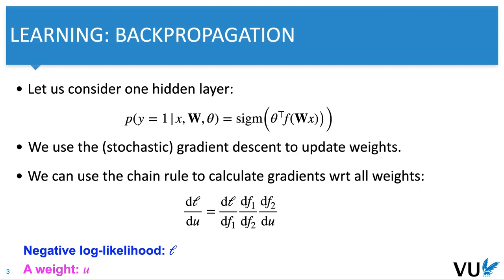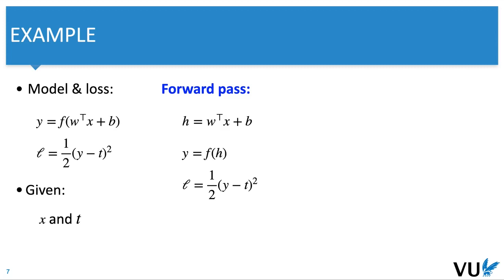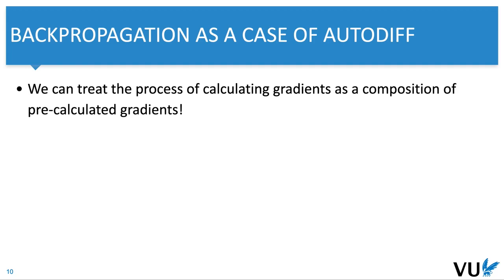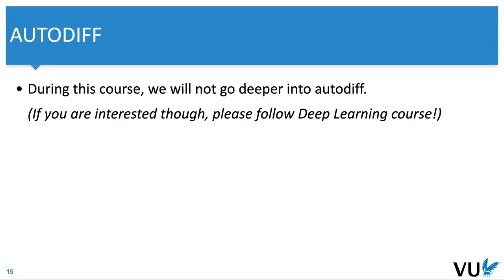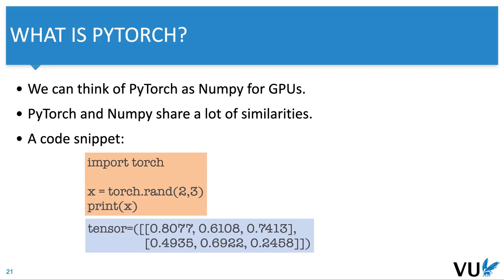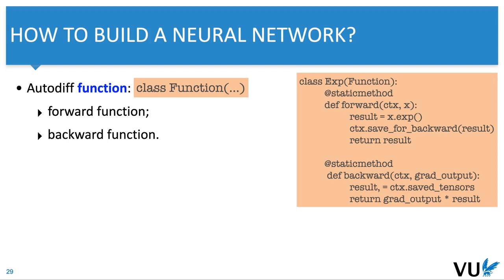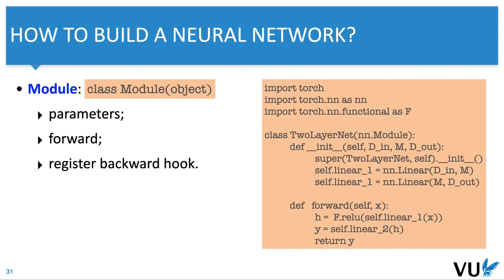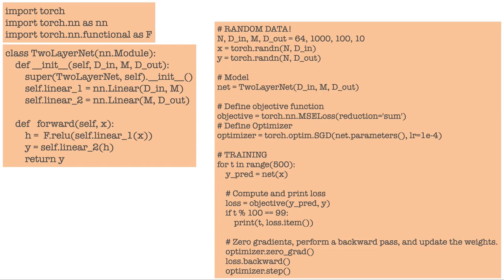Lecture 8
Neural Networks II